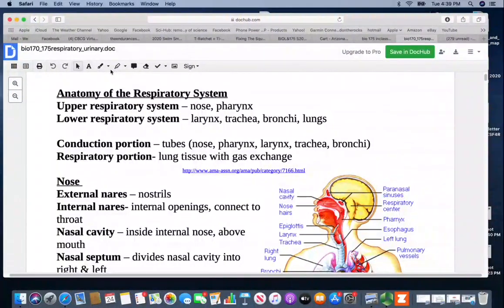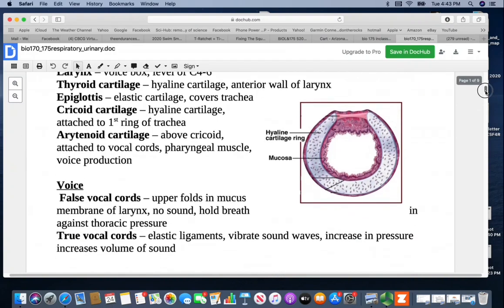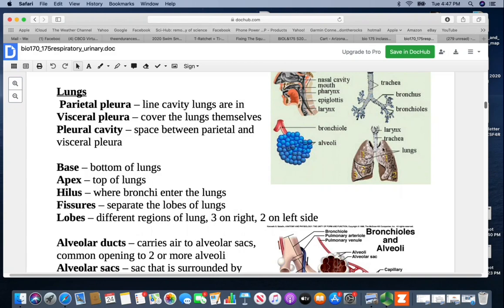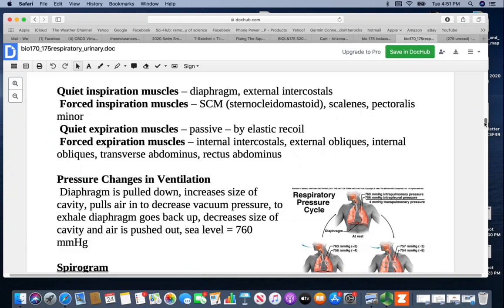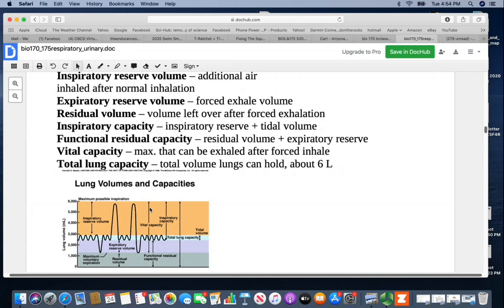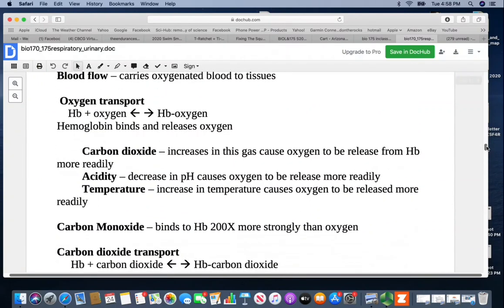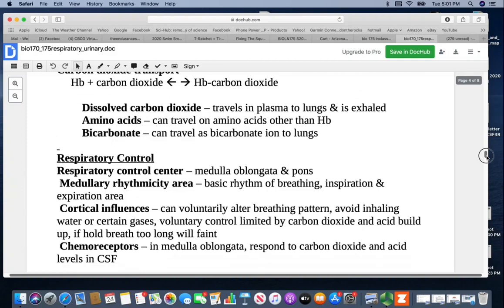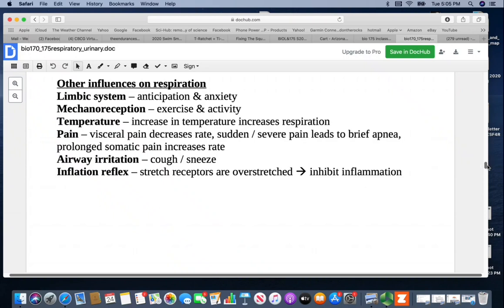BIO 175 Respiratory sp20